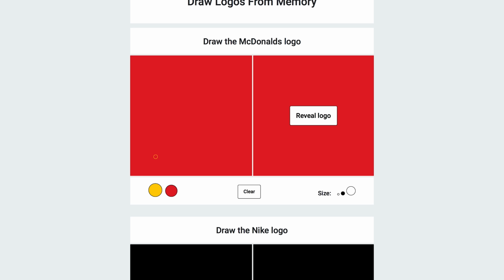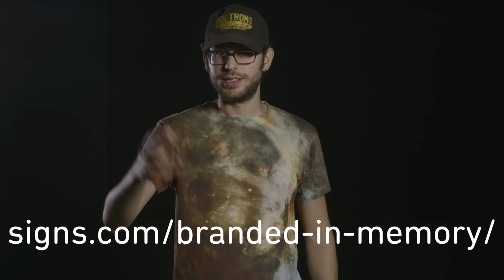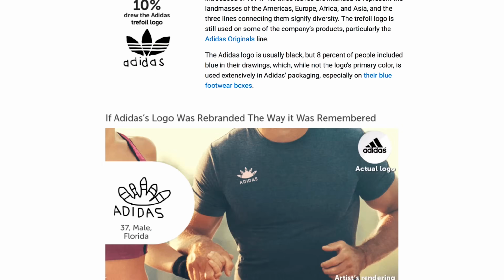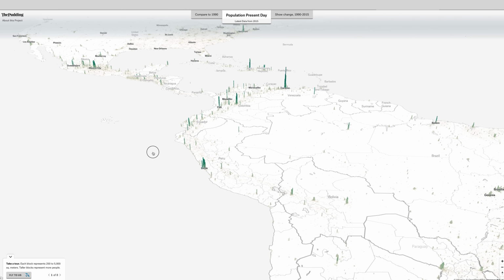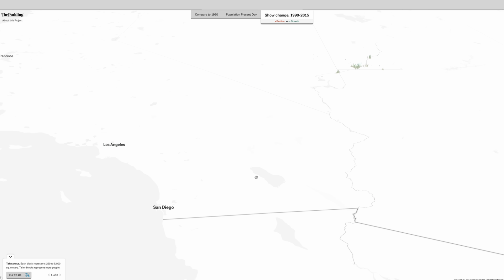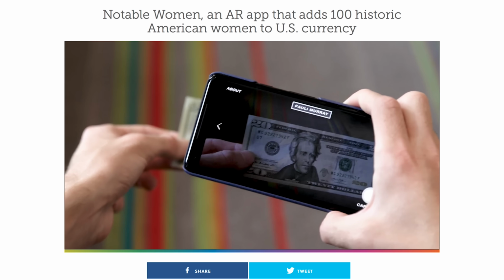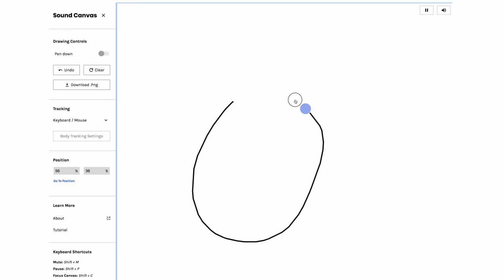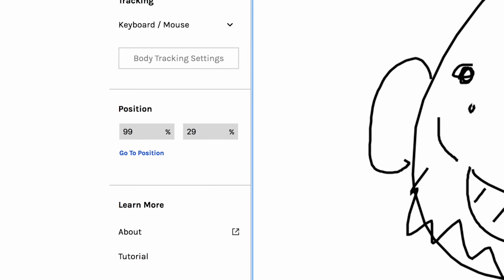Do You Know What Logo This Is?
***CREDITS***

Hosted by
Jake Roper

Written by
Hannah Canetti

Edited by
Jack Merline

VFX by
Eric Langlay

***VSAUCE LINKS***